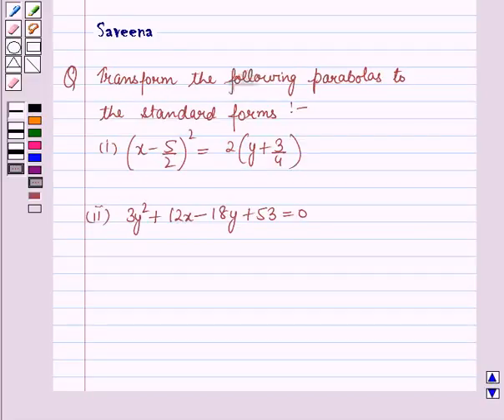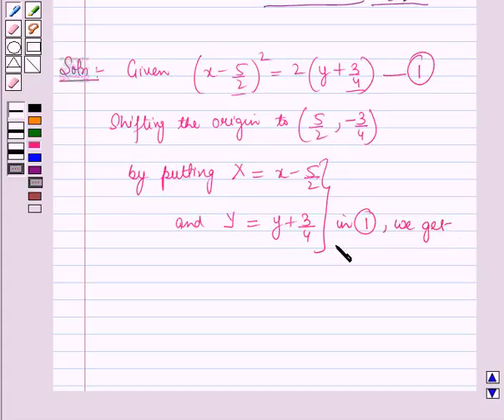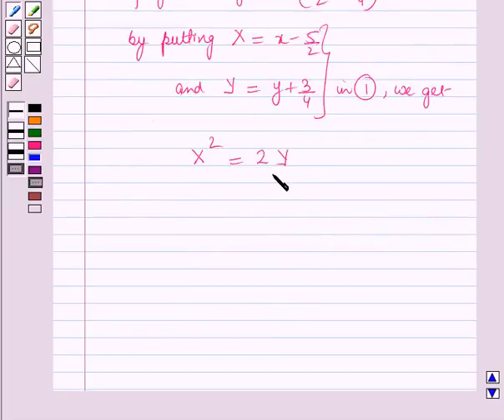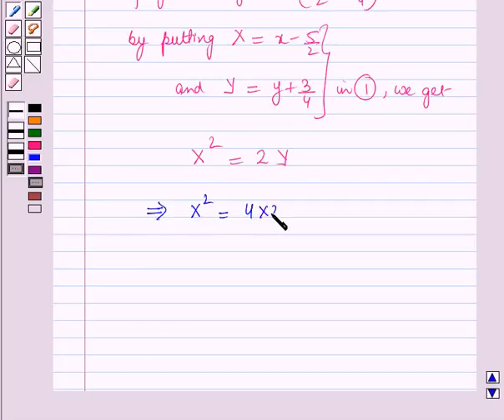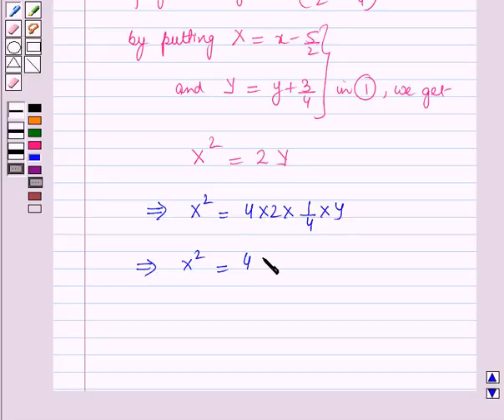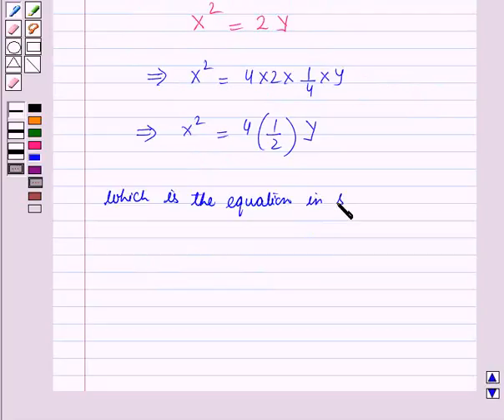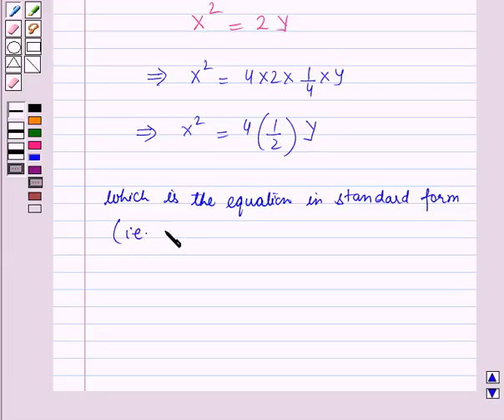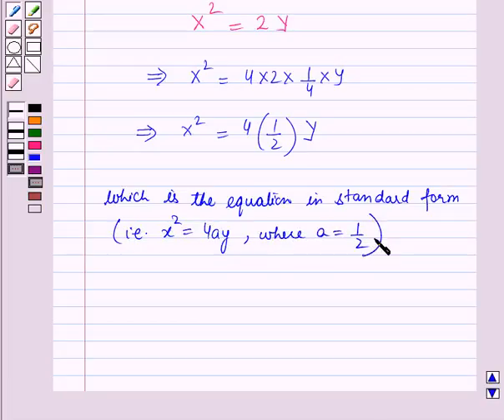Maths XII ICSE 4 SE19